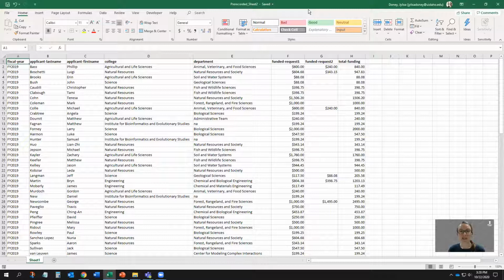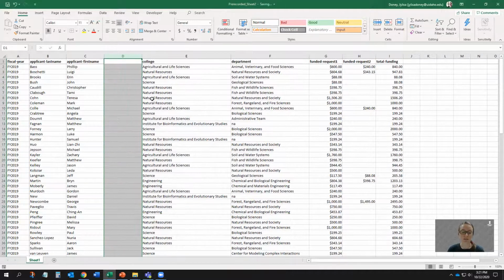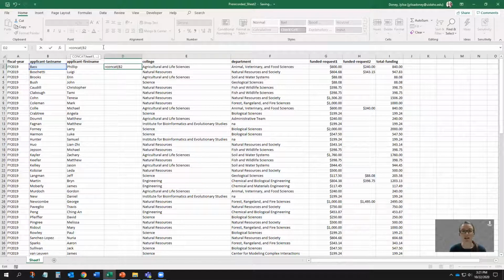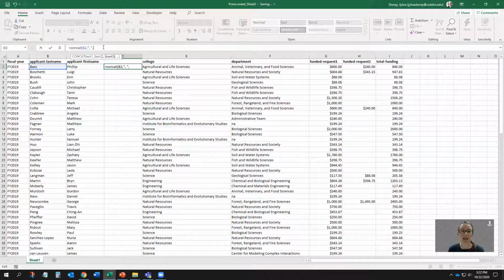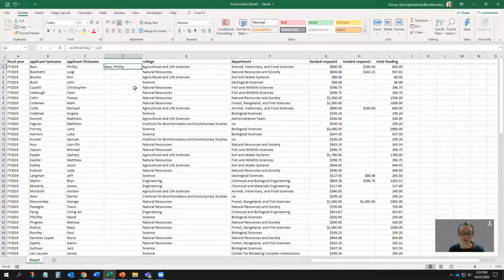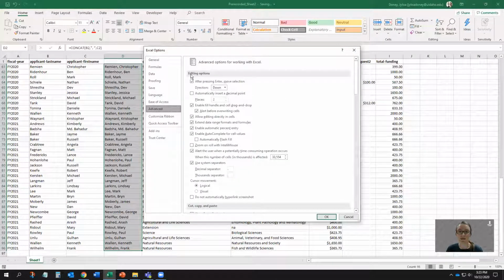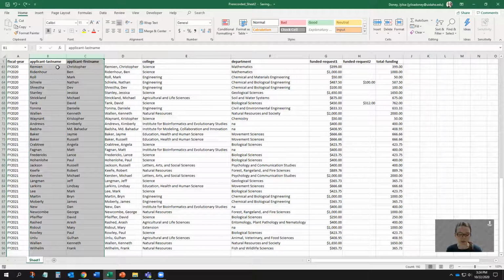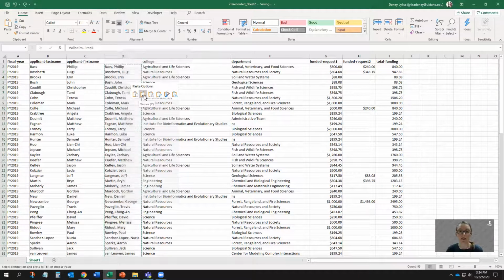Essential Excel Skills - Using the CONCAT Function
Learn how to combine text from multiple columns or ranges using Excel's "CONCAT" function.

Chapters:
0:24 - The CONCAT function defined
0:36 - Insert a new column
0:52 - Insert the CONCAT function
2:24 - Expand the CONCAT function with AutoFill and enable the "Fill handle"
3:14 - Delete original columns referenced in CONCAT function